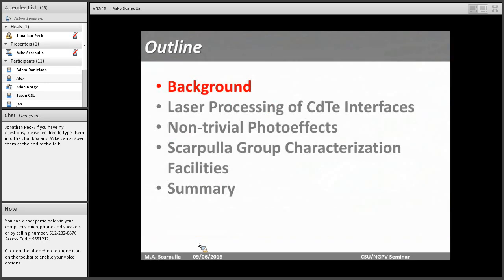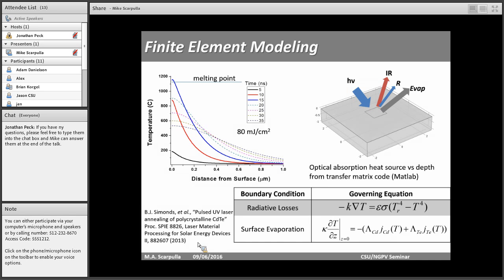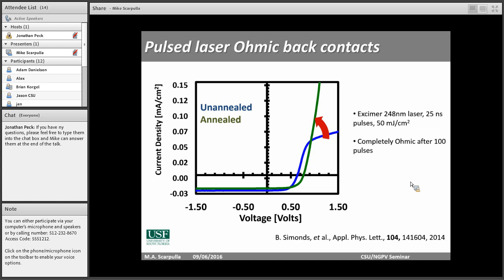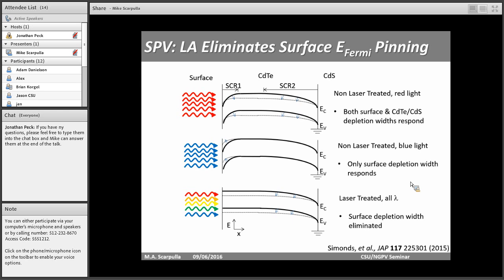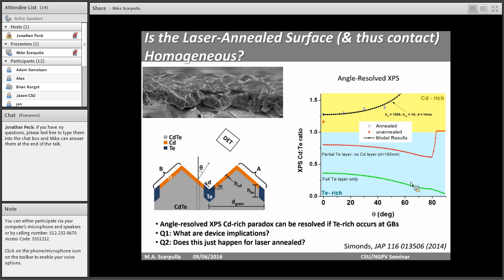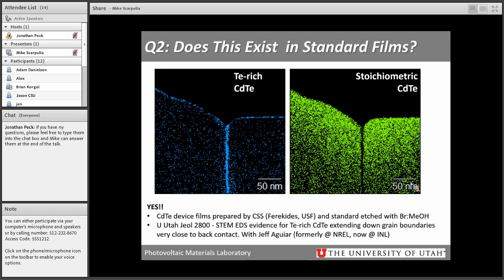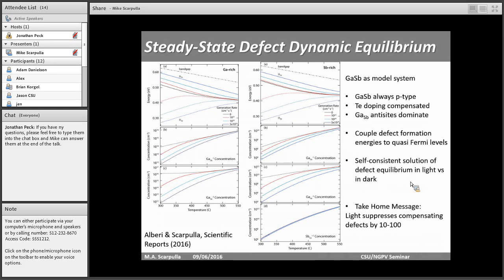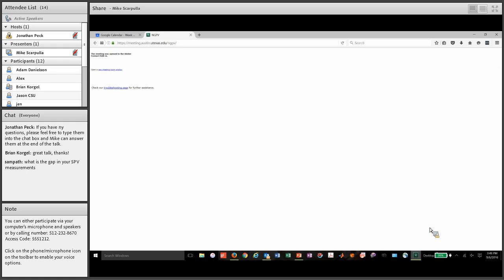Mike Scarpulla, "Laser Processing of CdTe for Increased Efficiency & Decreased Costs"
Mike Scarpulla
Associate Professor
Materials Science & Engineering and Electrical & Computer Engineering

CdTe has become the leading thin film photovoltaic material, breaking the $1/Watt manufacturing cost barrier, breaking efficiency records for thin film photovoltaics and reaching 10 GW total installed capacity. However, estimates suggest unsubsidized grid parity still demands a further halving of the cost per Watt. This talk will review my group’s progress in recrystallizing and CdCl2-treating CdTe thin films, developing in-situ monitoring during CdCl2 treatments and modifying the back contact. It will also review our laser-driven back contact preparation and our investigations of the connections between back contact processing, 2D composition, and device performance.